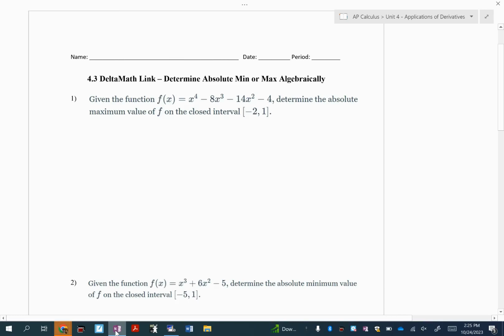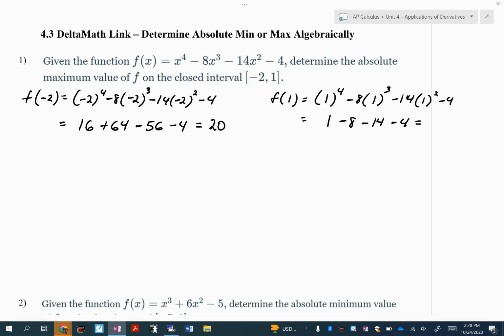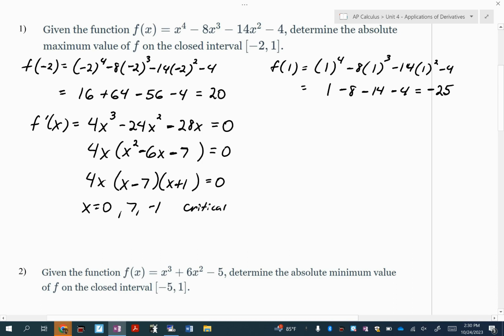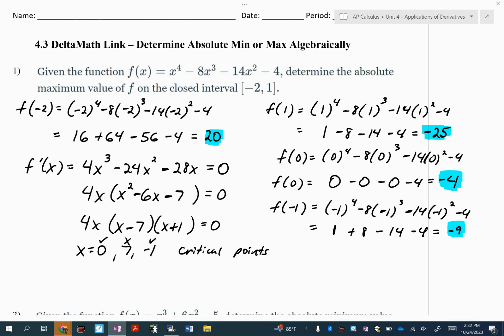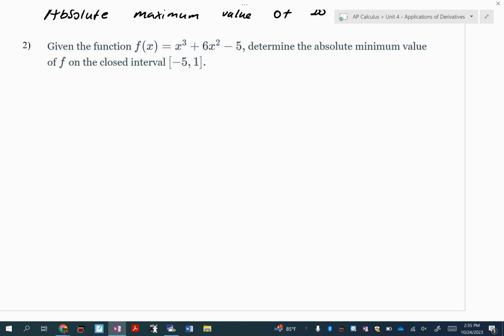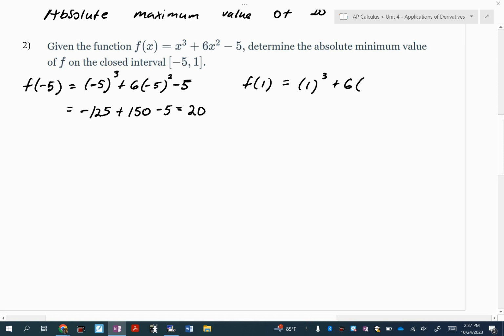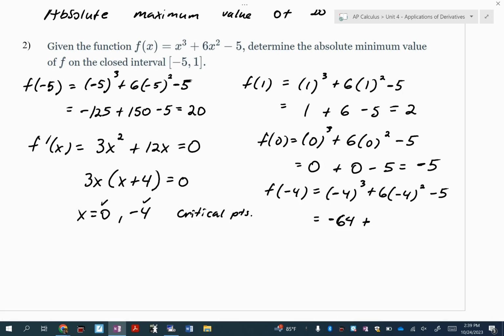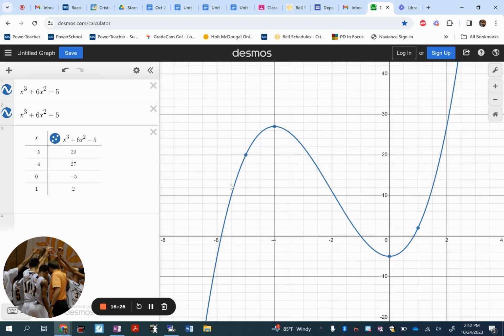4.3 DM Link - Determine Absolute Min or Max Algebraically